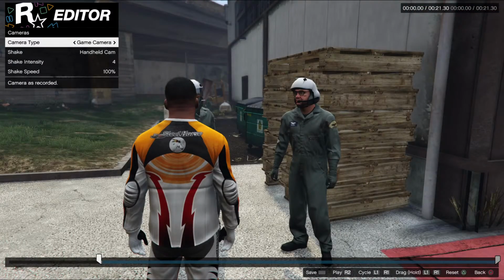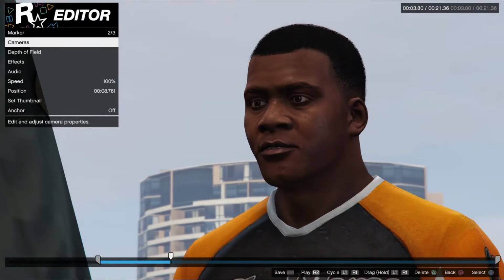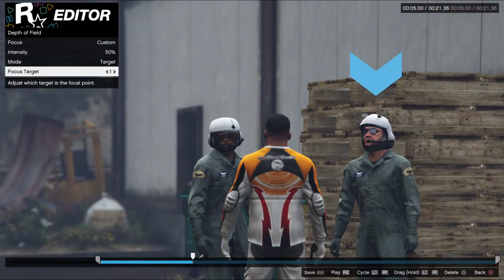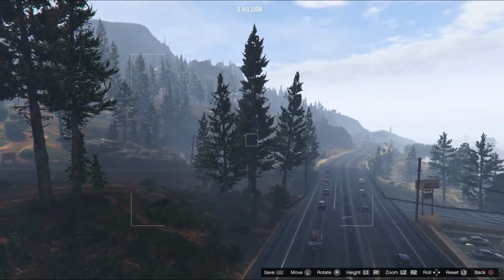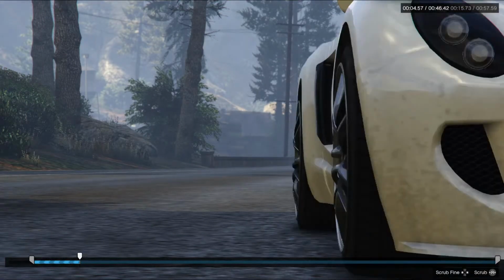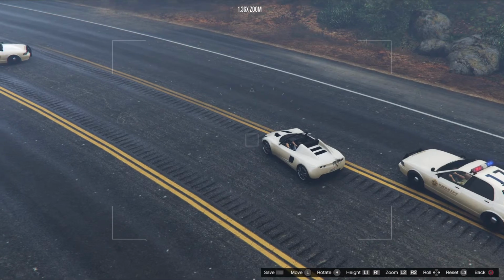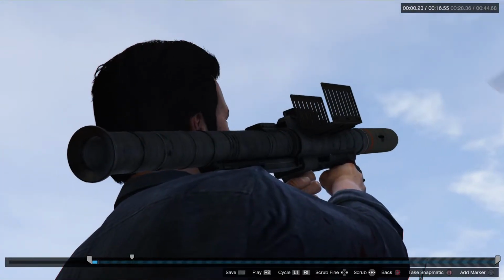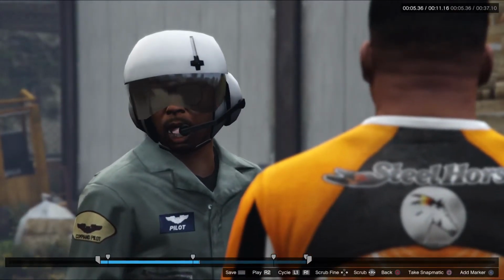GTA 5 - Rockstar Editor TIPS & TRICKS (Episode 1.)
I show how to use the GTA 5 Rockstar Editor to make cinematic videos. PS5 / PC / XBox - EPISODE 1. Panning/Dolly Camera Movement.